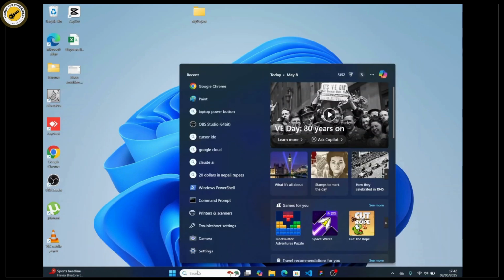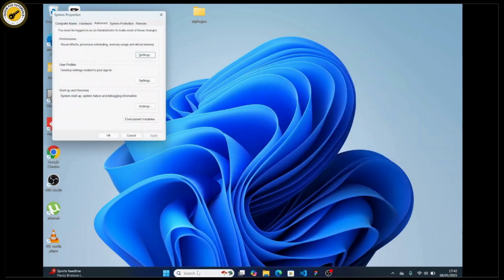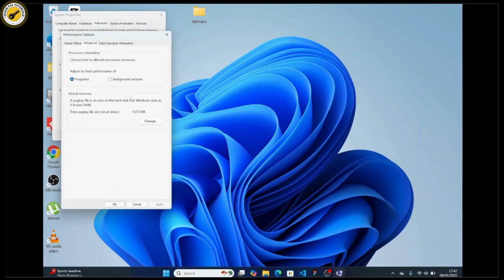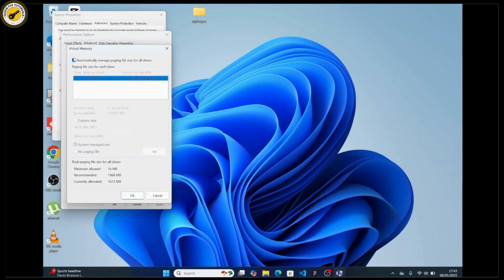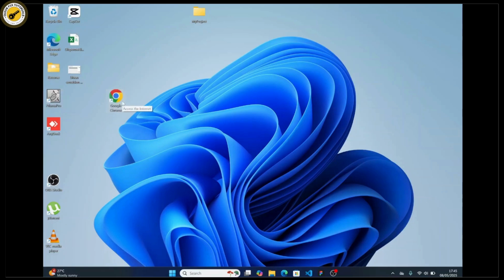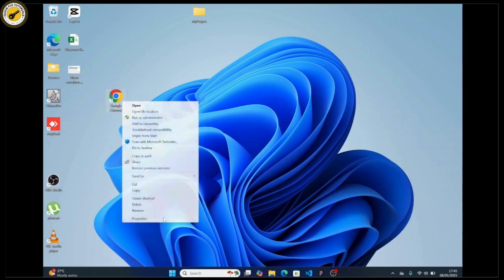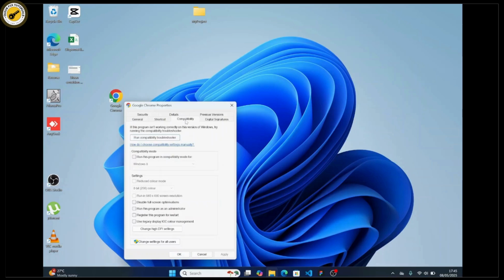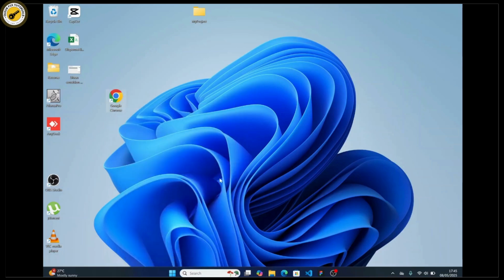How to Fix 0x000012d Error When Starting an Application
How to Fix 0x000012d Error When Starting an Application (2025)!
Seeing the 0x000012d error code when trying to launch an app? This video will guide you through the steps on how to fix the 0x000012d error quickly and easily. Whether you're asking, "How do I fix error 0x000012d?" or need help troubleshooting this application startup issue, this tutorial has you covered. Learn the steps to resolve the error and get your app running smoothly again. Watch now to see how you can fix the 0x000012d error when starting an application today!

Timestamps:

00:00 How to Fix 0x000012d Error When Starting an Application
00:10 How Do I Fix Error Code 0x000012d?